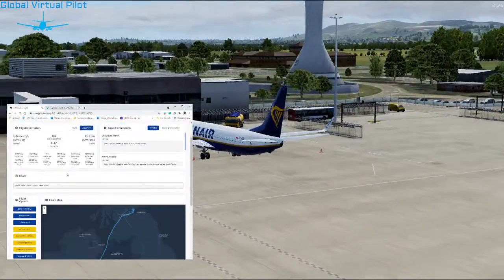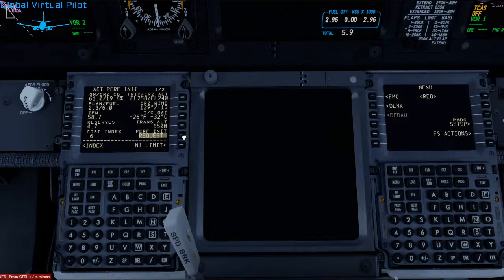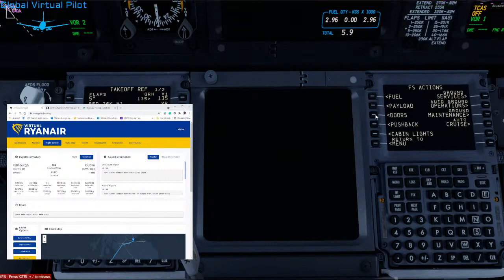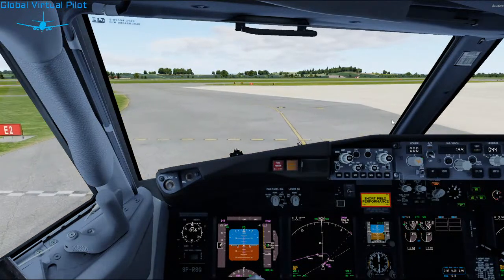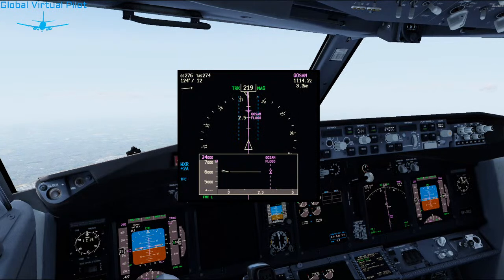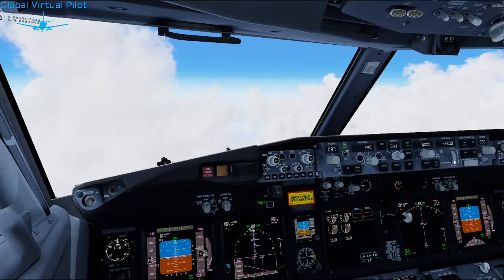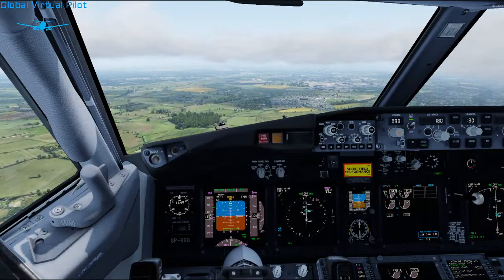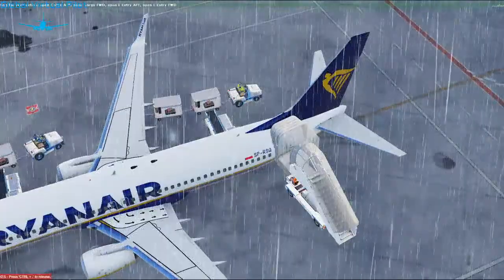B738 Edinburgh to Dublin